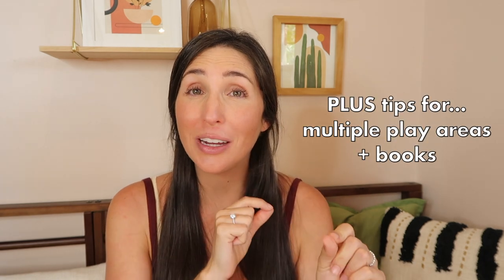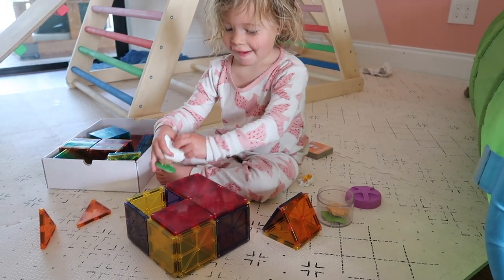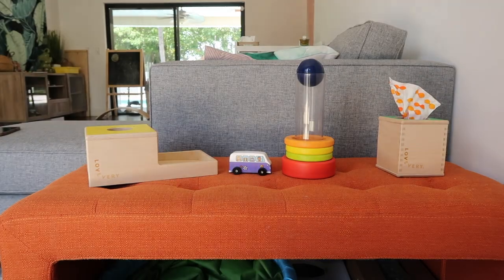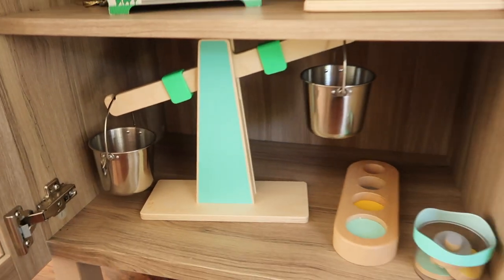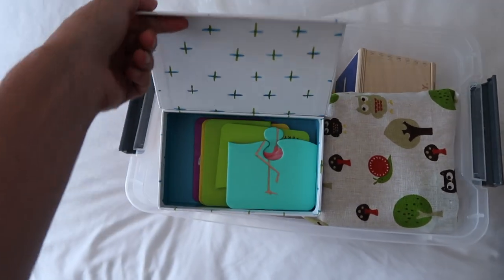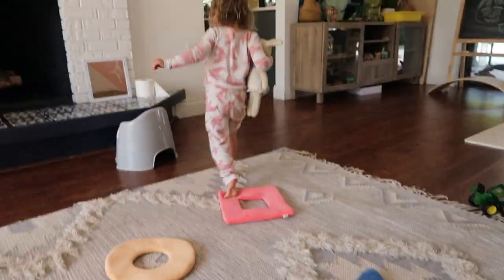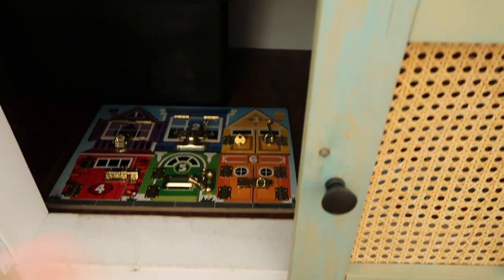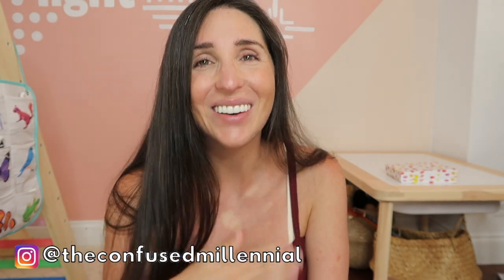TOY ROTATION: Storage, System, Categories, Benefits, Age Tips For Babies, Toddlers, + Beyond!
Toy rotation has saved us time, money, + our sanity! Discover the benefits of toy rotation, what age to start rotating toys, how often to rotate toys, how many toys to have out in toy cycling for babies and for toddlers, toy rotation categories, + several toy storage and toy rotation systems to try out!

This is exactly how we store toys in our living room, closet, and it's changed from the infant to toddler years.

* Cube Shelf
* 2nd Cube Shelf Option
* Two Tier Shelf